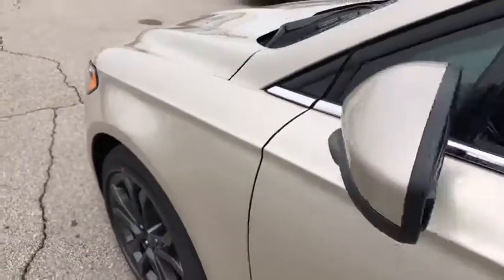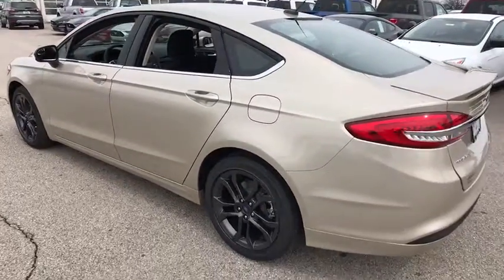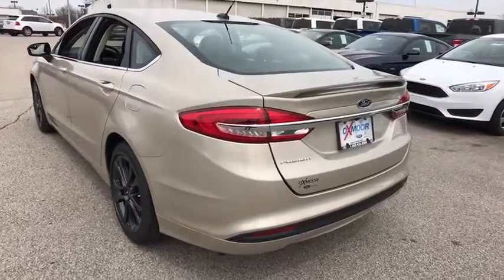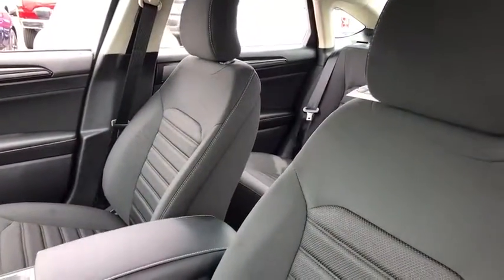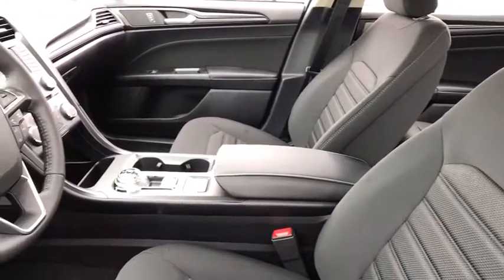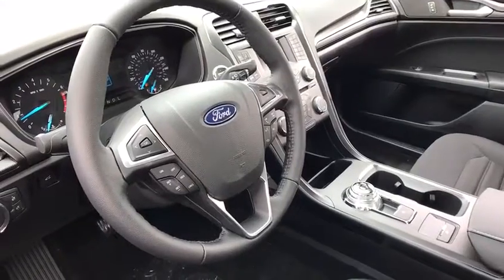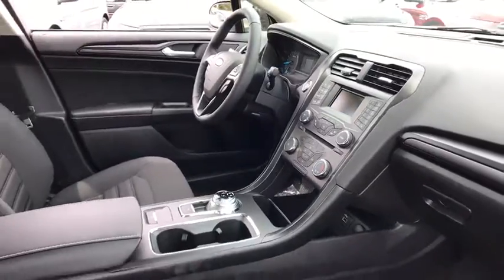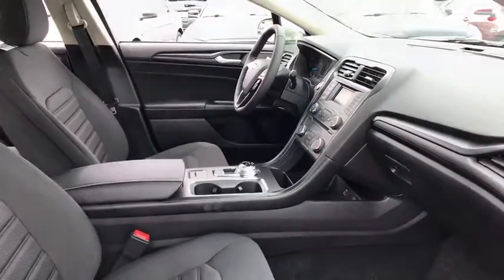2018 Ford Fusion Louisville, Lexington, Elizabethtown, KY New Albany, IN Jeffersonville, IN 37981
White Gold N 2018 Ford Fusion available at Oxmoor Ford in Louisville, Kentucky. Servicing the Lexington, Elizabethtown, KY New Albany, IN Jeffersonville, IN area.

Oxmoor Ford
100 Oxmoor Ln

2018 Ford Fusion White Gold Metallic Factory MSRP: $23,985 $4,002 off MSRP! S 6-Speed Automatic, Equipment Group 101A, Fusion S Appearance Package, Halogen Fog Lamps, Leather-Wrapped Steering Wheel, Rear Spoiler, Wheels: 18 Magnetic-Painted Aluminum. 32/21 Highway/City MPG Price includes: $2,000 - Retail Customer Cash. Exp. 07/09/2018